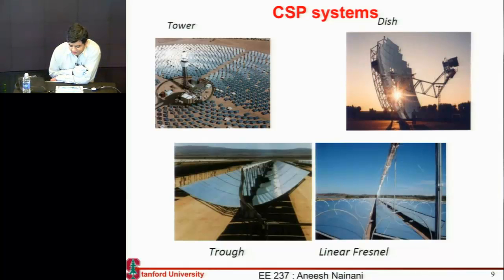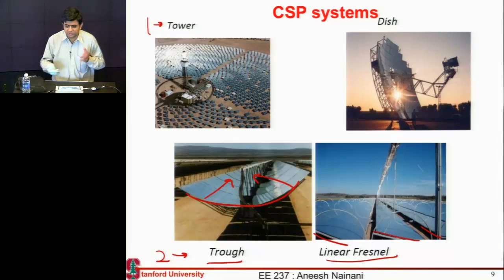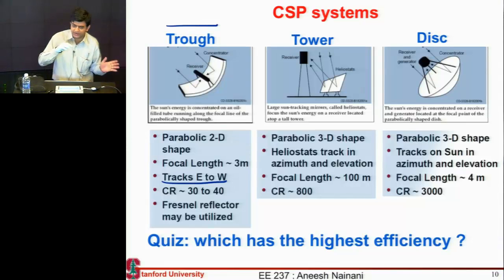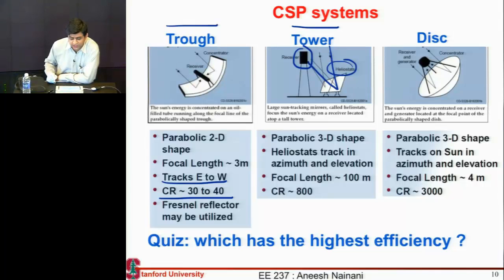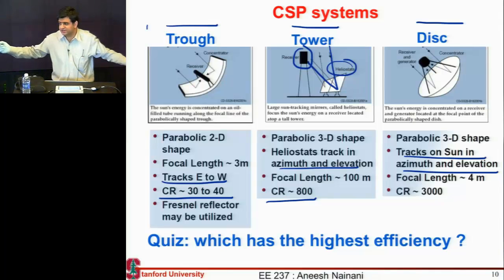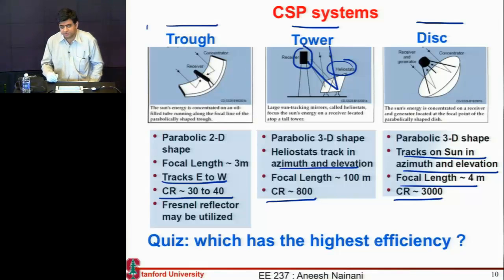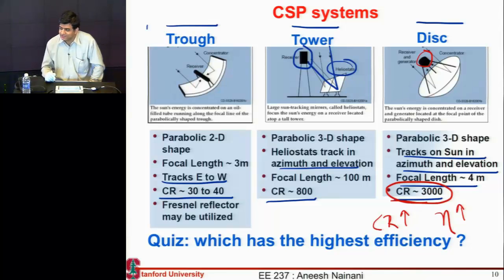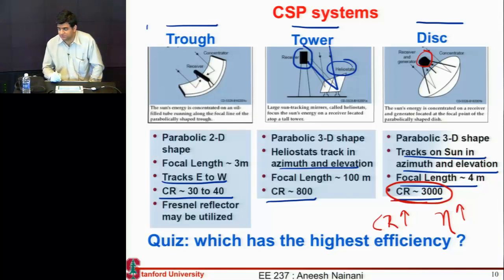solar thermal systems: part 1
Lecture on solar thermal technologies  or concentrated solar power (CSP)

by Aneesh Nainani for EE237: Solar Energy Conversion at Stanford University.